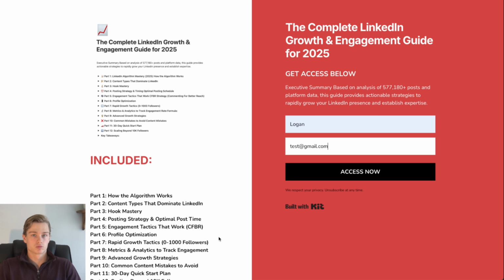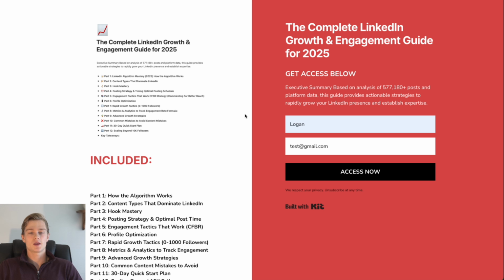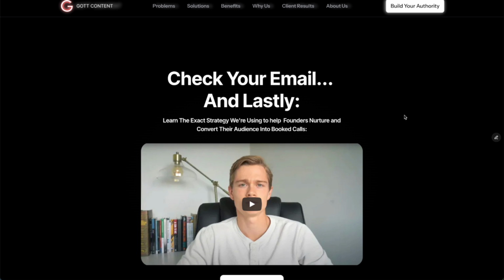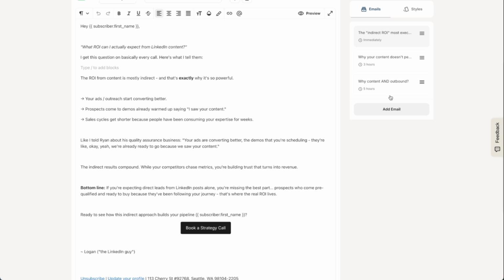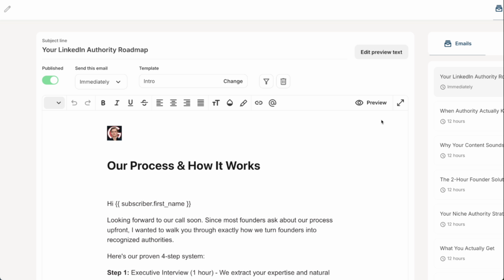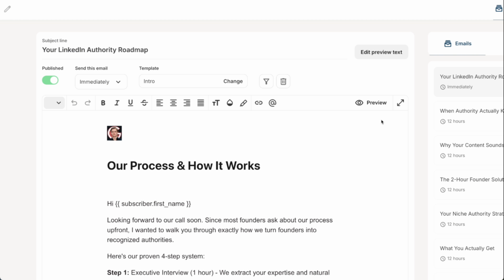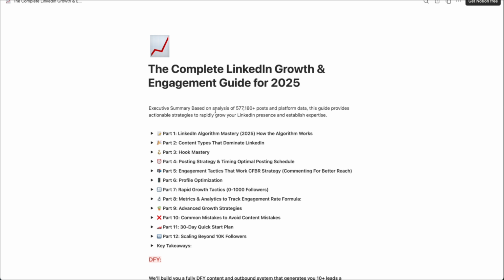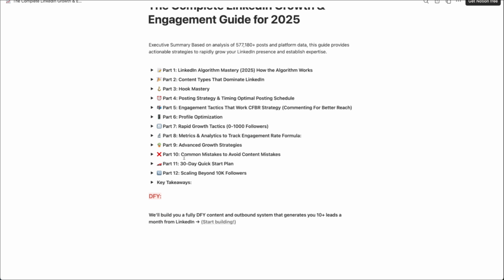The BEST LinkedIn Funnel For Founders & Executives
This LinkedIn Funnel Booked Me 40 Calls In 7 Days